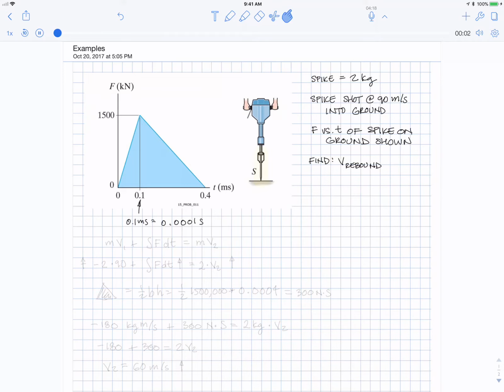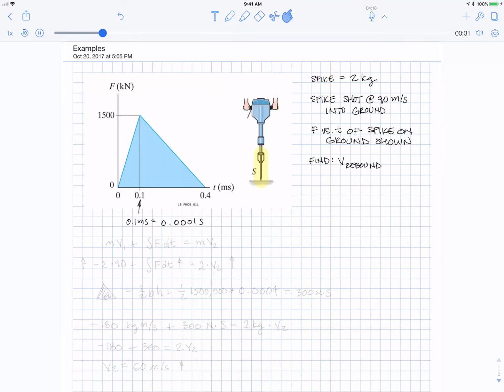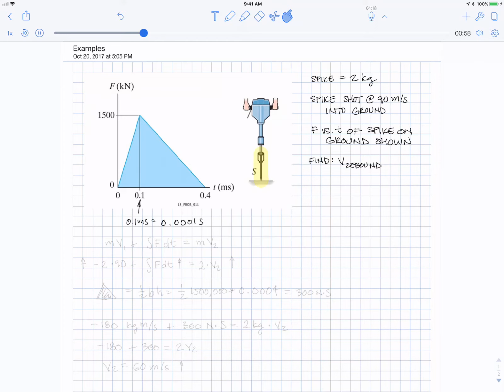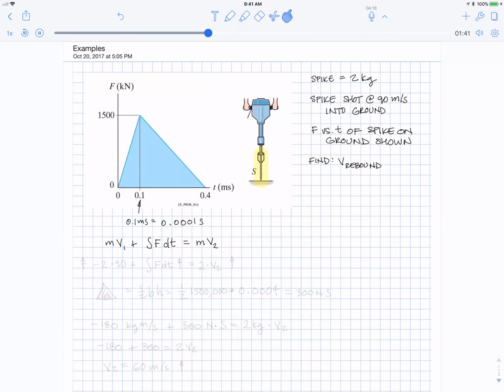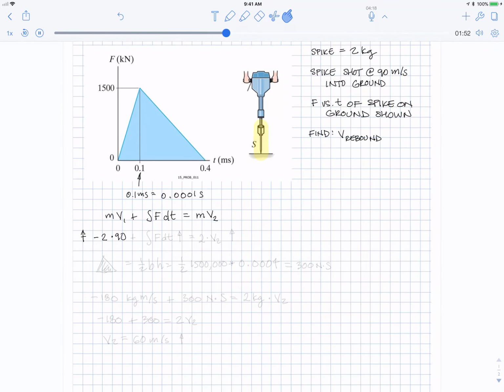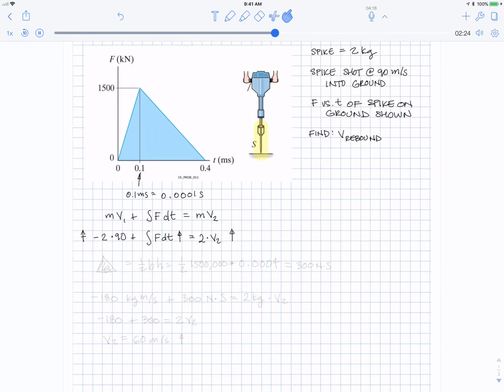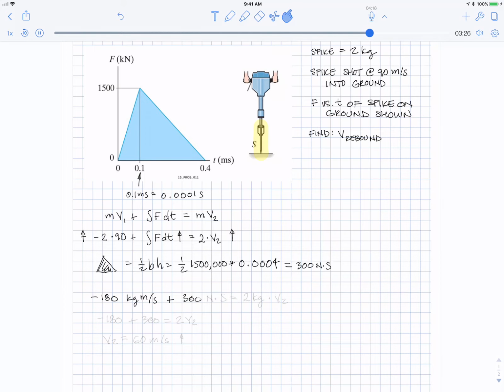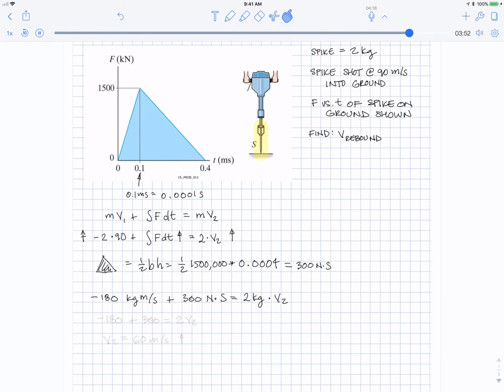Impulse Momentum Example 1